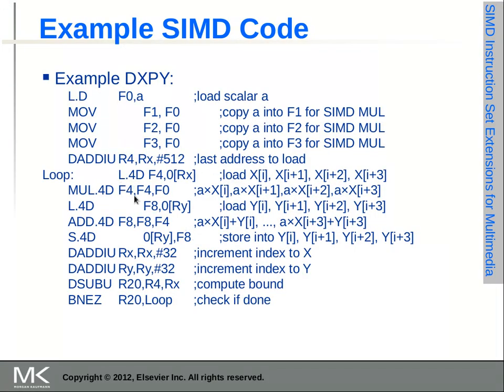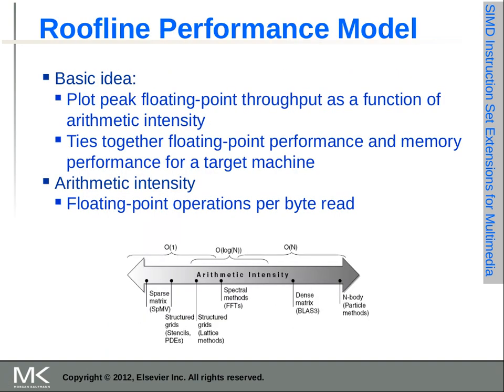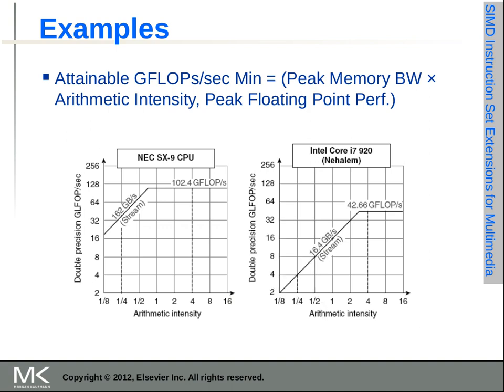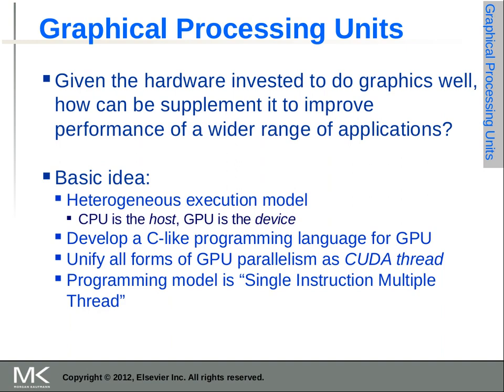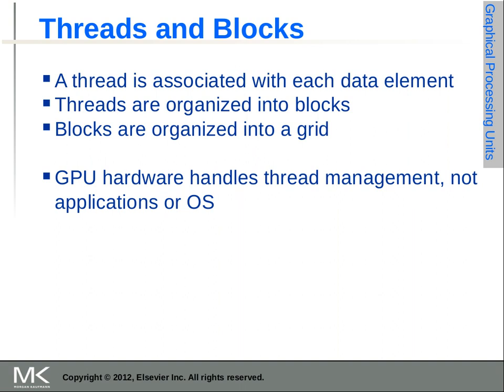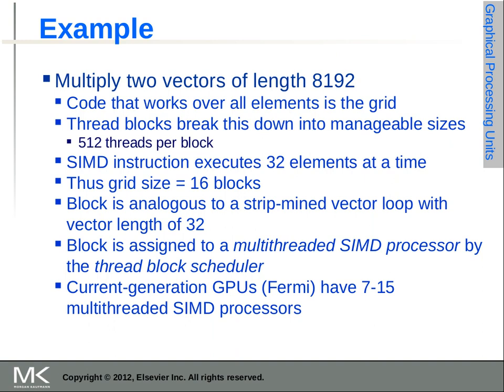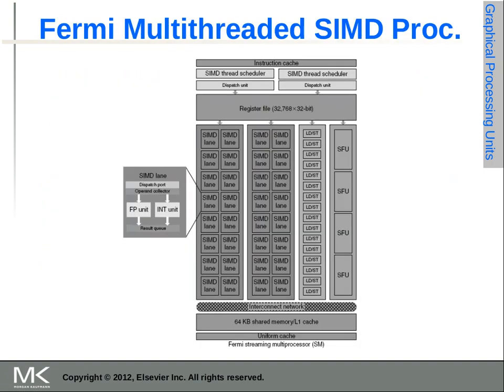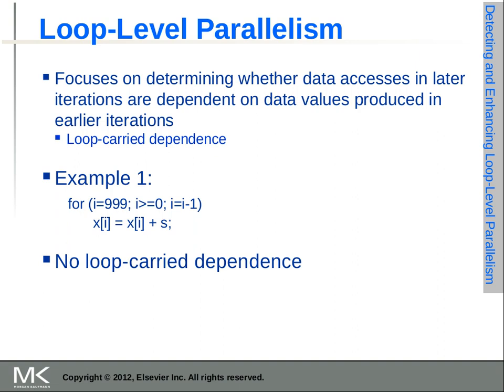csci 560 spring 2018 day09 02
Performance of Data Level Parrallelism